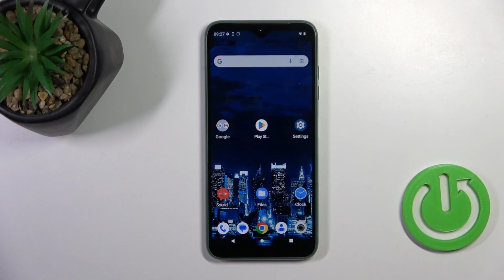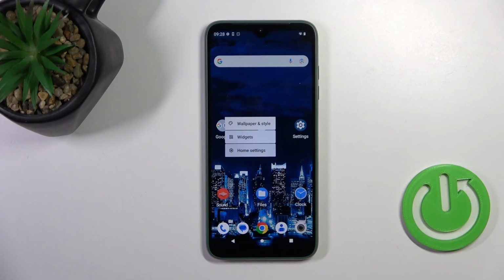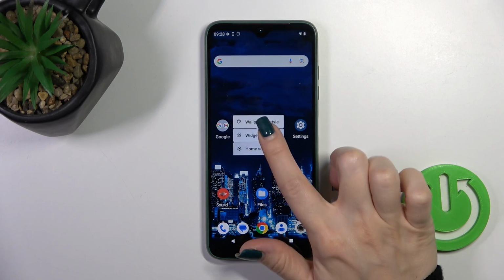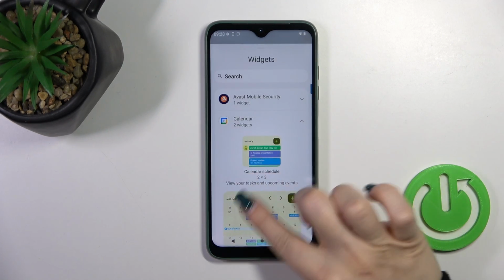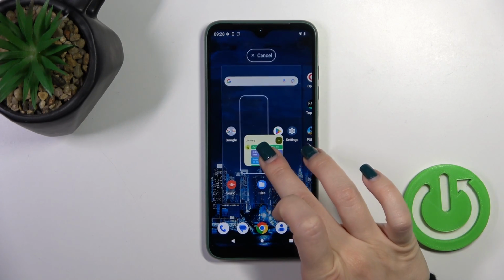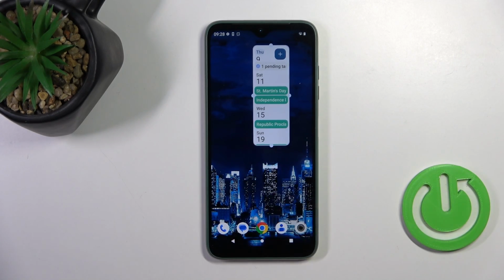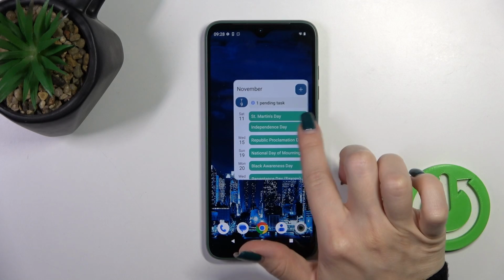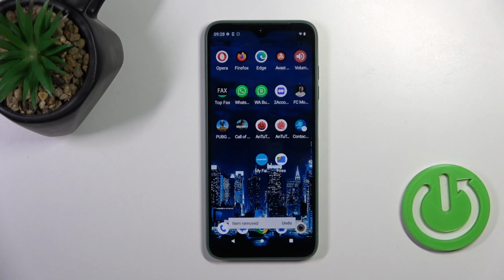How to Add or Remove Home Screen Widgets on Fairphone 4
Find out more about Fairphone 4:
Hey there! In this tutorial, we'll guide you on adding and removing home screen widgets on Fairphone 4. Our expert will show you how to access the widgets section, place them on your screen, customize them, and, if needed, remove them. Stay with us to become skilled at managing these screen tools. Thanks for joining us! If you want to know more about your Fairphone 4, visit our YouTube channel.

What are the steps for adding or removing a widget on Fairphone 4? How to access the widgets section on Fairphone 4? How to customize home screen widgets on Fairphone 4?